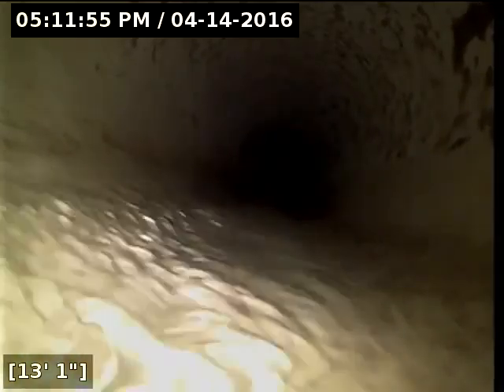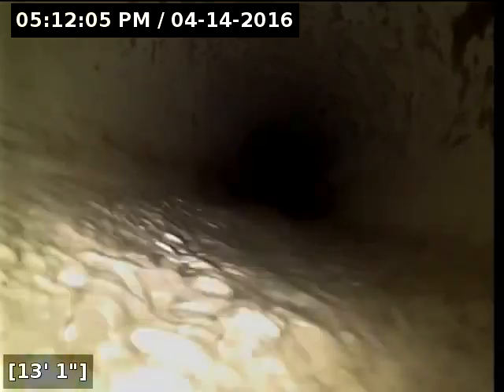1500 n gemini st